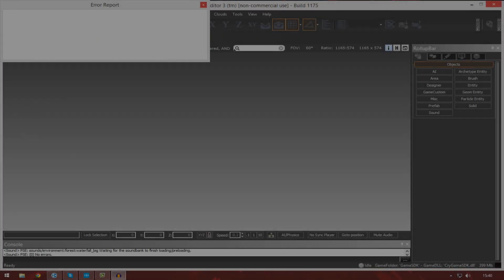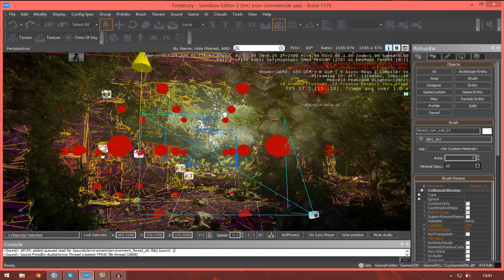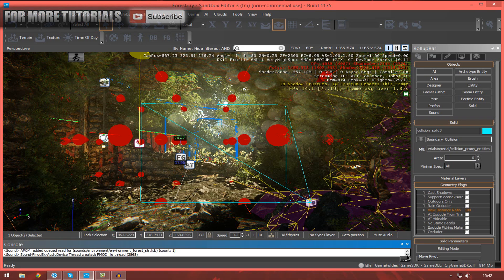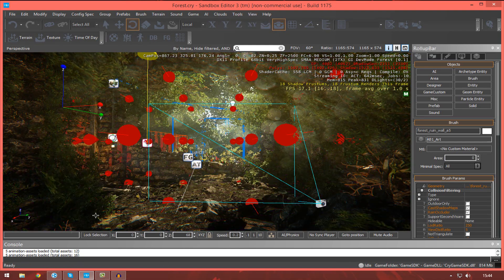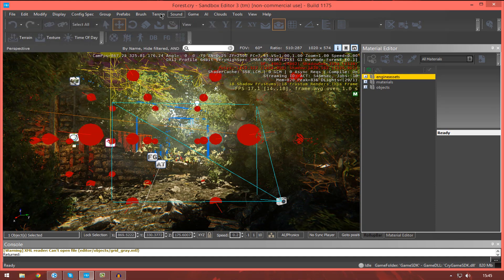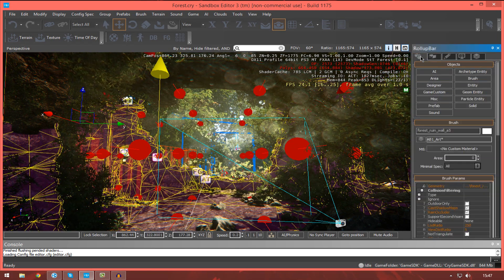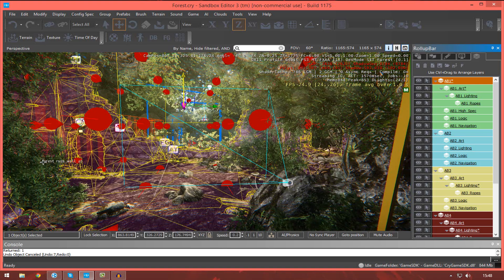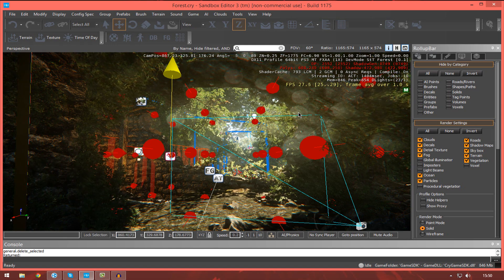Cryengine 3 SDK Beginner Tutorial Series - #3 User Interface Overview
This is the third video of my Cryengine 3 SDK Beginner Tutorial series, In this video I introduce and break down the user interface of Cryengine 3 in an attempt to get you familiar with some of the different areas/terminology allowing you to follow along throughout the duration of the series with ease.

The main areas in this episode which were looked at were:
►Viewport
►Console
►Rollup Bar
►Tools
►Configuration menu

Next Video
In the next video I will be going over working with the view-port in detail, the different settings, basic navigation and using transformation tools in conjunction with the prior.